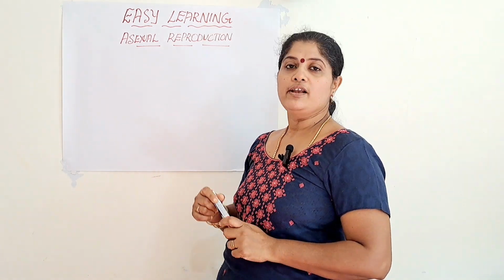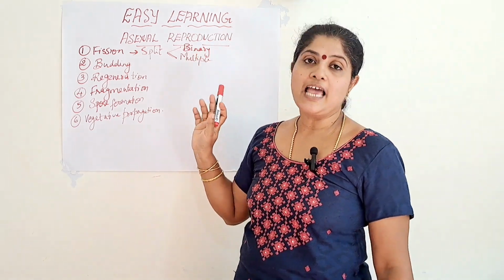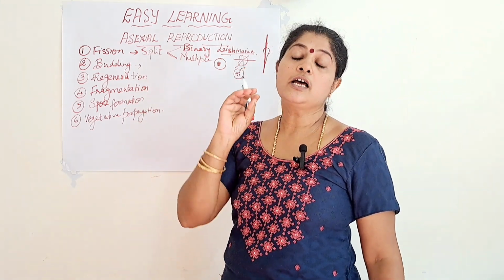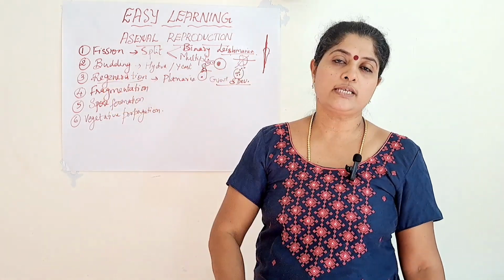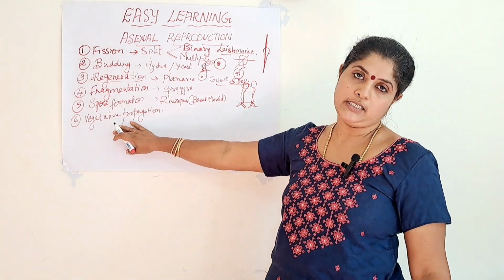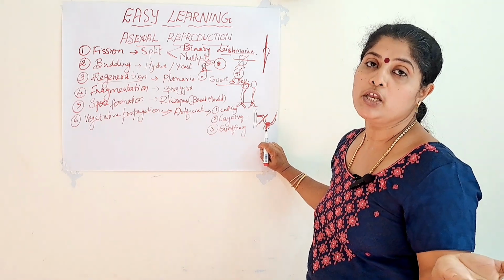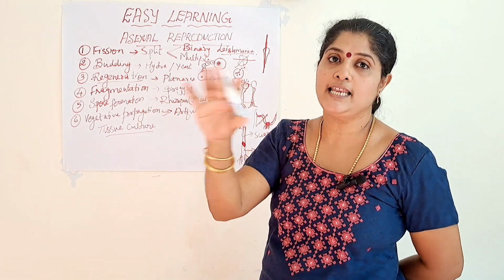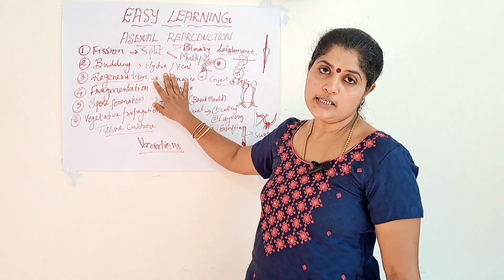ONE SHOT/HOW DO ORGANISM REPRODUCE *ASEXUAL REPRODUCTION*/most important question and topics Part 2